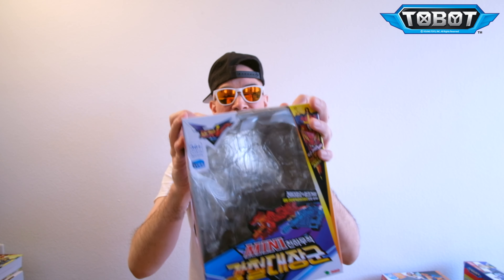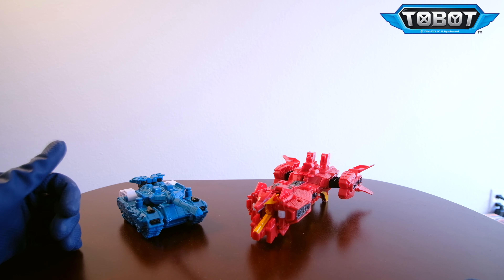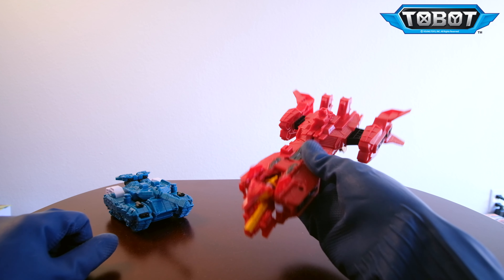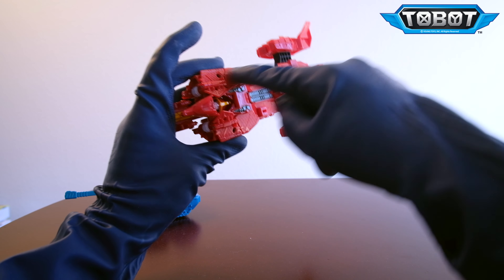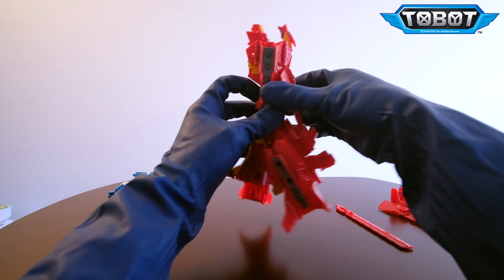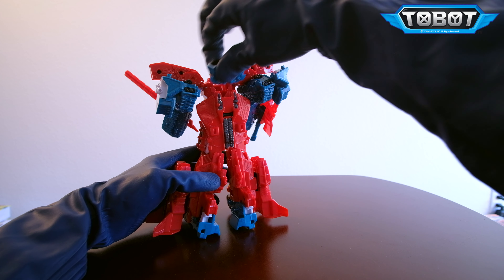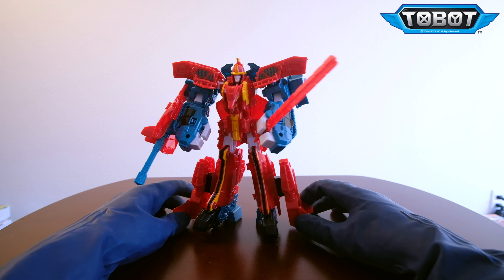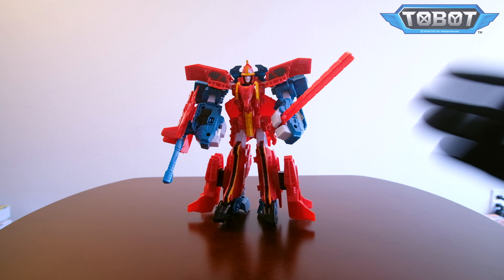Tobot Greatest Admiral Invincible 변신자동차 또봇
From the Galaxy Detective Series comes a peculiar duo in mini-form!
This is the combined form of Tank Guy and Commander Universe!